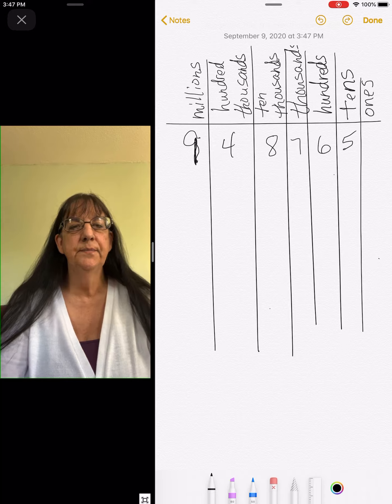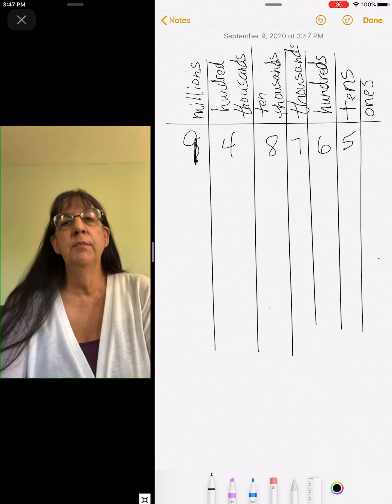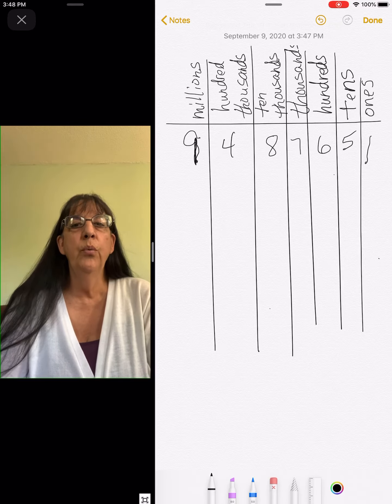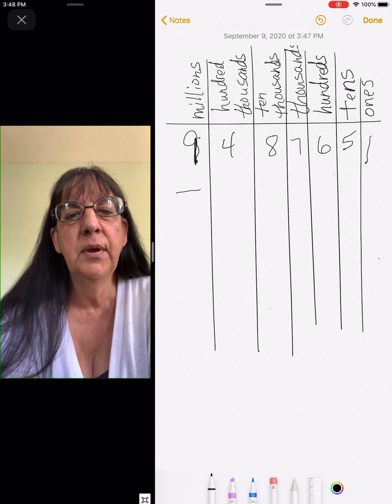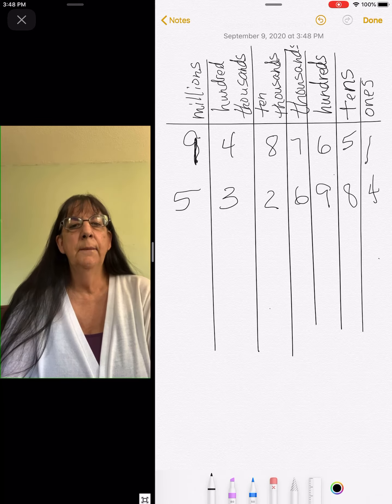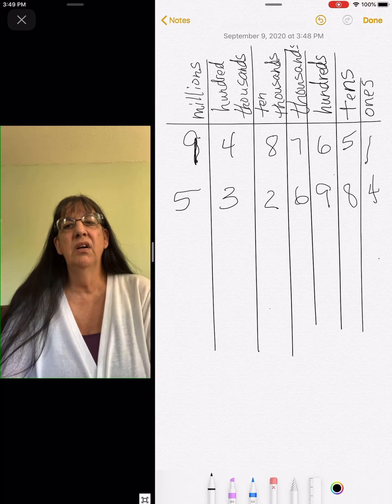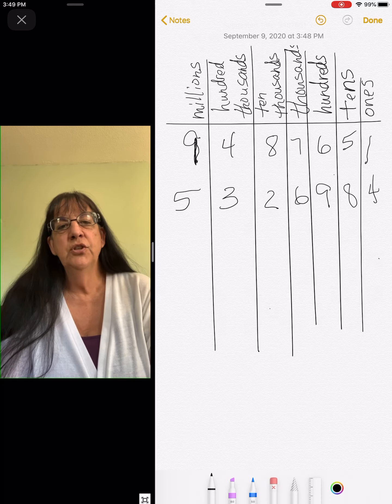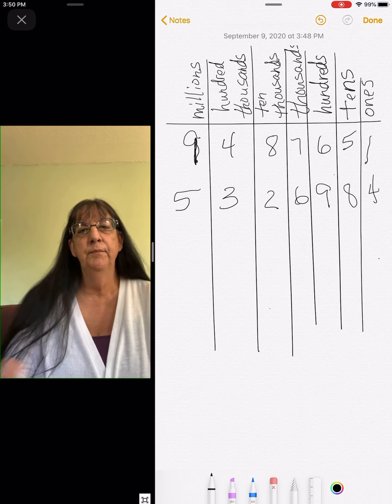Identify place value names